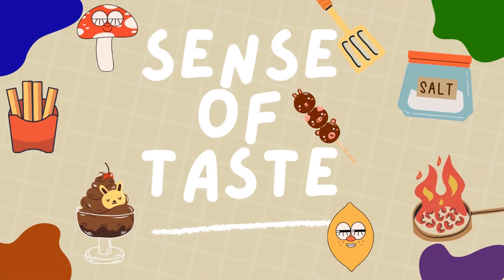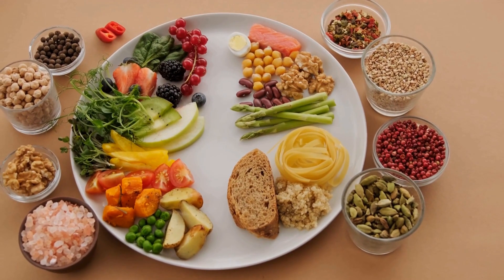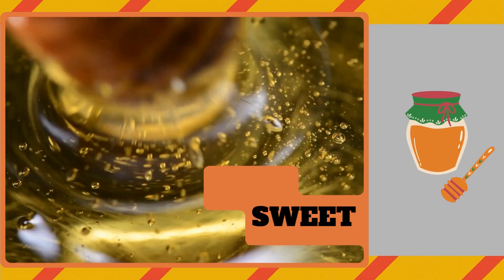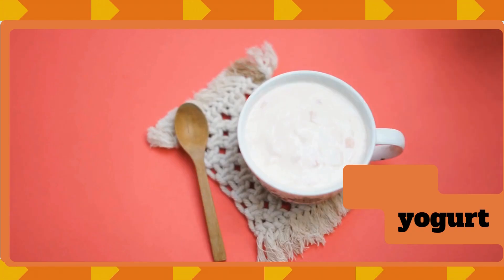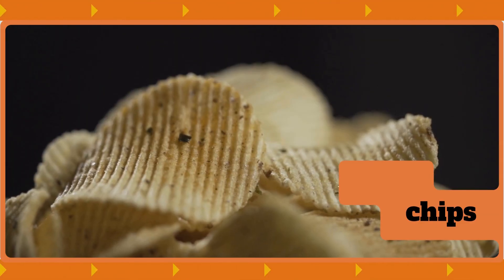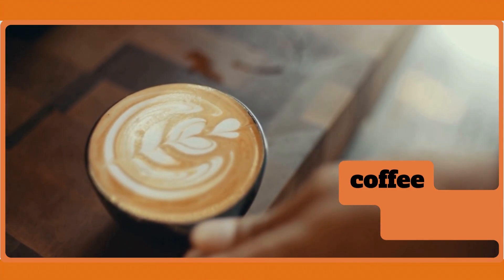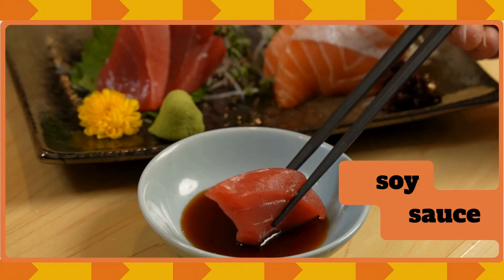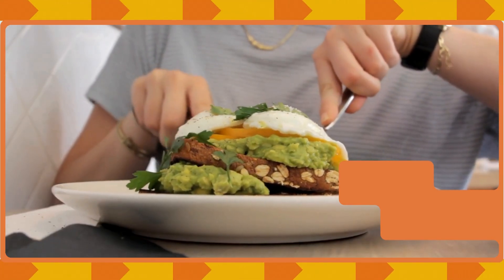Learn Sense of Taste for Kids | Easy Science Learning with Fun Examples | 5 Basic Tastes Explained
Let’s learn about the sense of taste in a fun and easy way! 👅
In this video, kids will discover the five basic tastes — sweet, salty, sour, bitter, and umami — with simple examples and colorful visuals. Perfect for preschool, kindergarten, and early learners.

🍭 Sweet – like candy and fruits
🧂 Salty – like chips and snacks
🍋 Sour – like lemons
☕ Bitter – like coffee
🍅 Umami – like tomato soup or cheese

Help your child explore how our tongue helps us taste different foods while learning simple science facts!

📚 Topics covered:

What is the sense of taste?

What are the 5 types of tastes?

Examples of foods for each taste

How does the tongue work?

sense of taste for kids, five senses for kids, taste sense explained for children, what is taste, 5 basic tastes, sweet salty sour bitter umami, learning about taste for preschool, taste lesson for kindergarten, science for kids, fun learning for kids, sense organs for kids, how tongue works, easy science for kids, taste examples for children, educational videos for kids